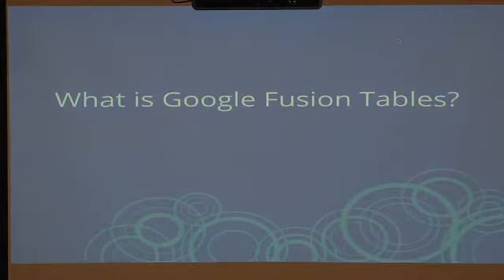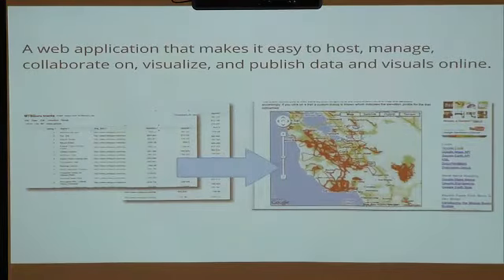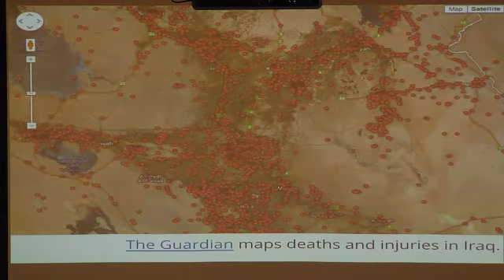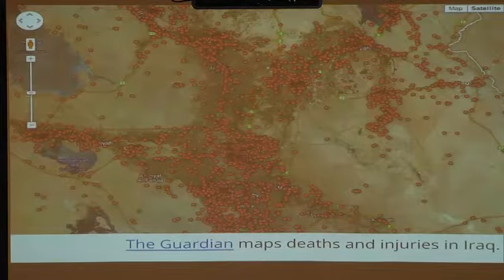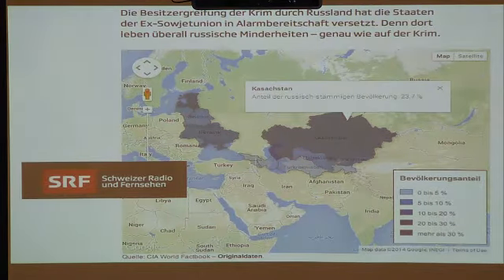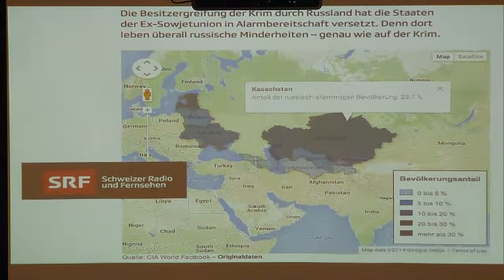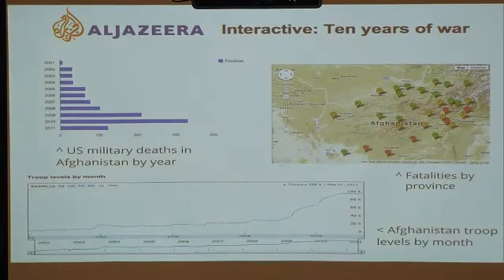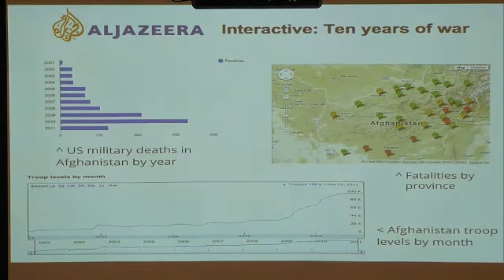Google Fusion Tables: How The Guardian Mapped WikiLeaks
Vanessa Schneider, Geo Media Program Manager at Google, gives some examples of how journalists are using Google Fusion Tables to map and plot data, including a WikiLeaks spreadsheet with thousands of rows of coordinates.